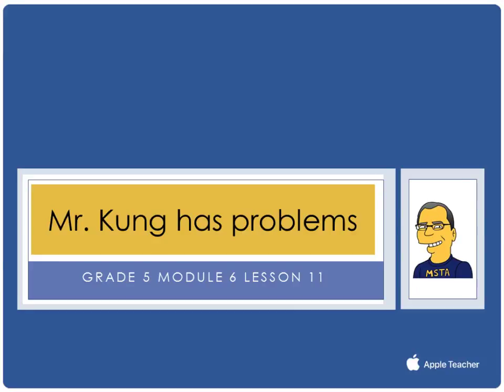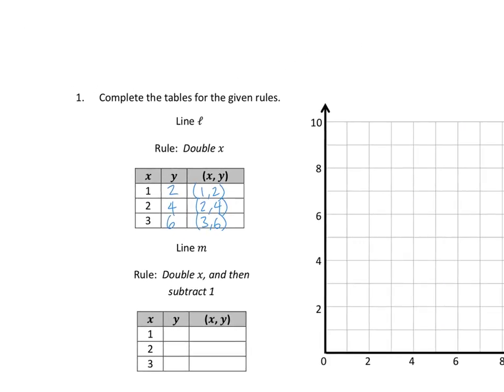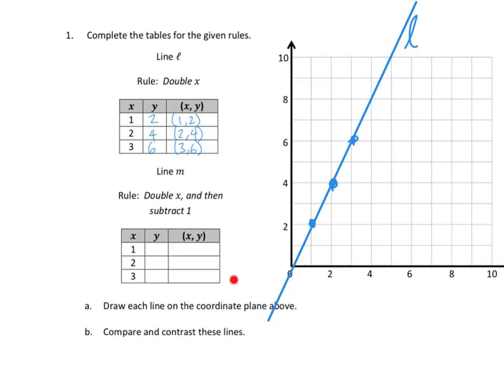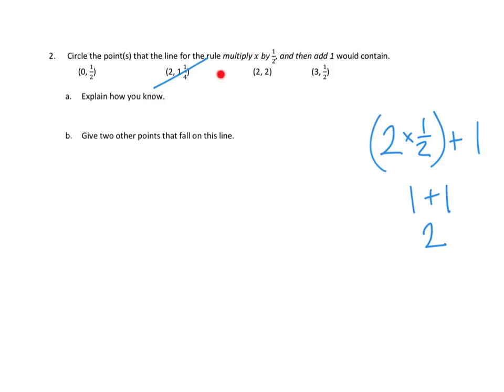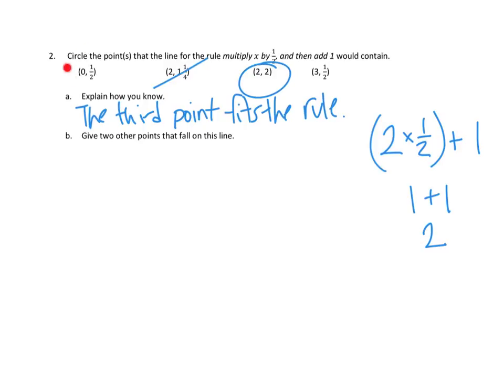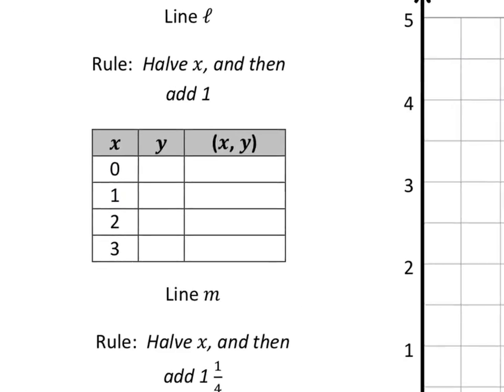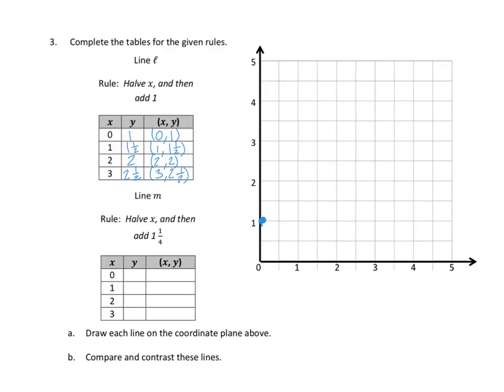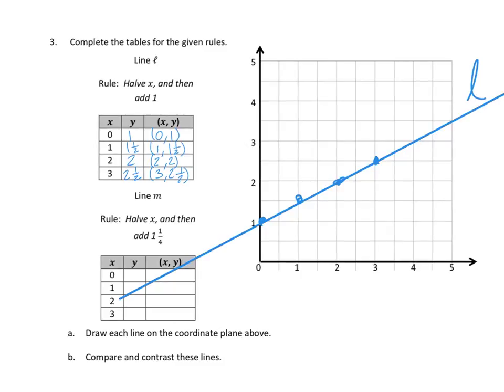Eureka Math, 5th Grade, Module 6, Lesson 11